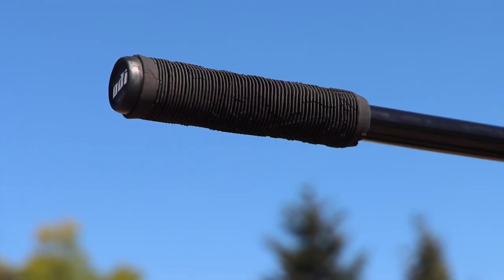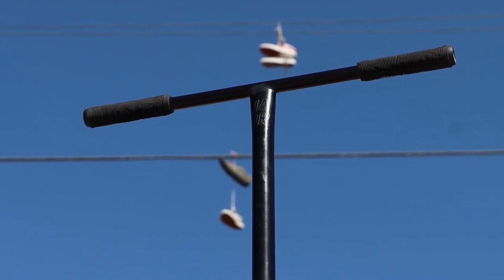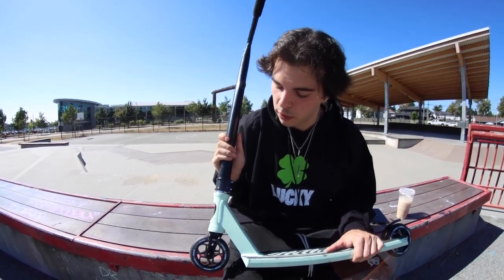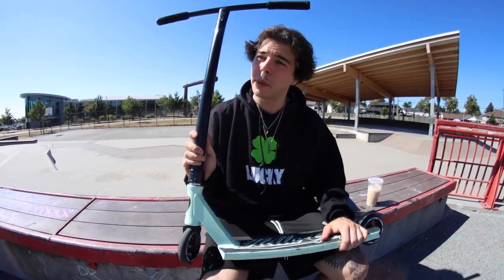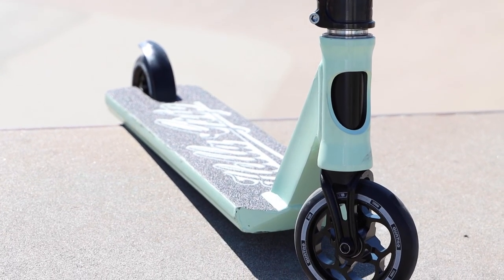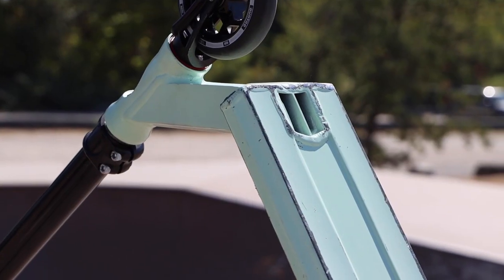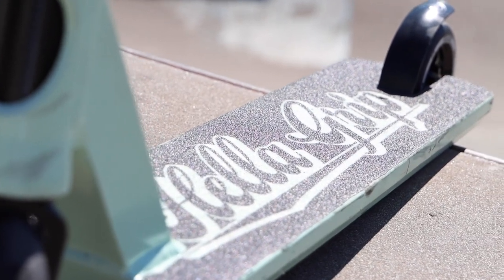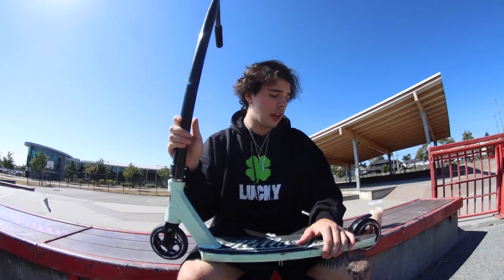SCOOTER CHECK | Jadis Freig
Welcome back to the Lair!

We met up with Team rider Jadis Freig at his local park in Cloverdale to get a scooter check going! For any and all parts Jadis rides, head to our store now!

Whatever scooter content you would like to see, we will do our best to bring it to the channel!